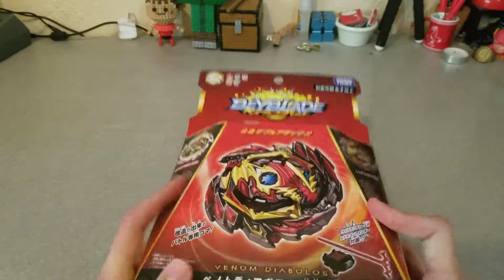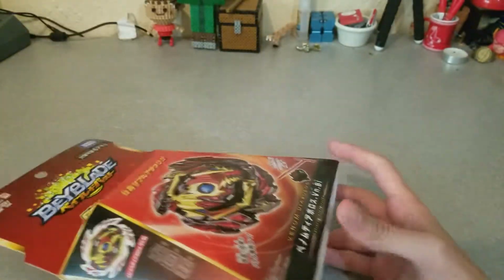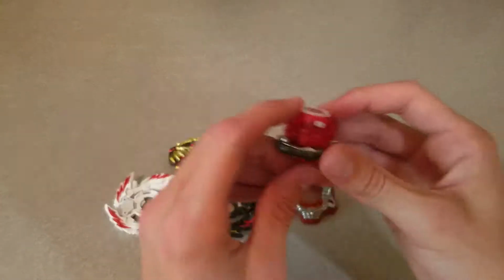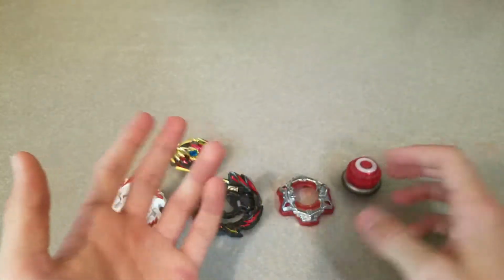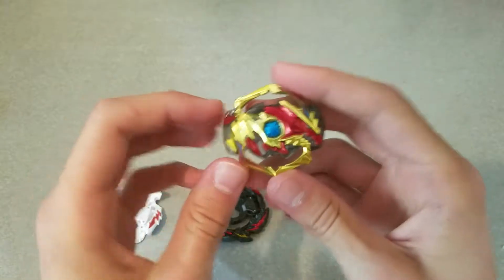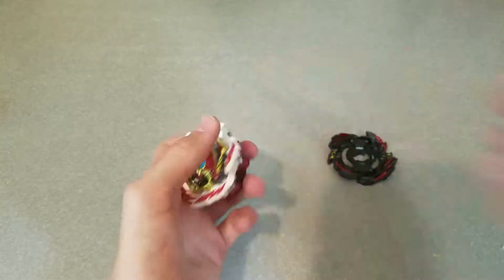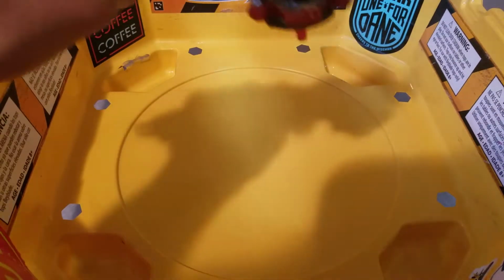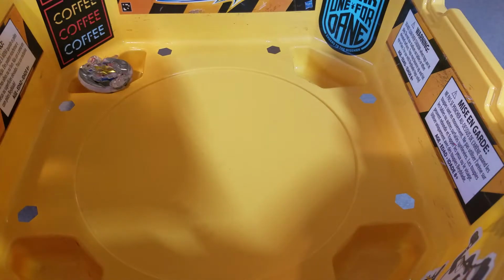Venom Diabolos Unboxing!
Sorry I'm a little late to unboxing this. Hope you enjoy!